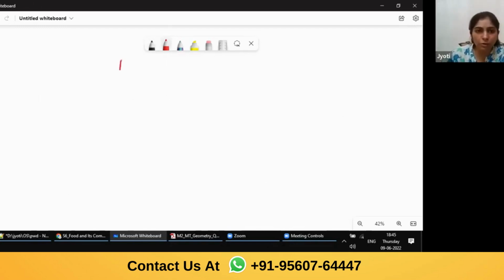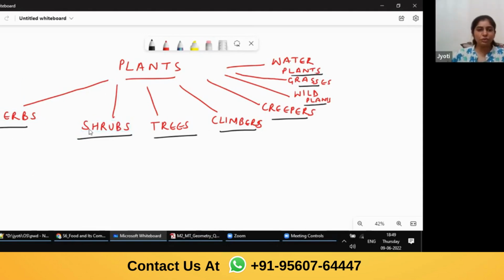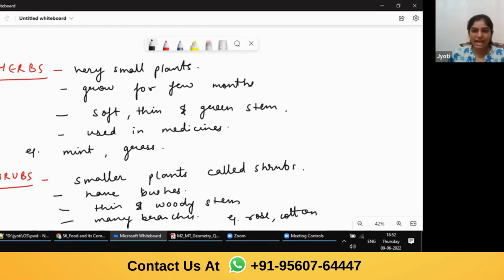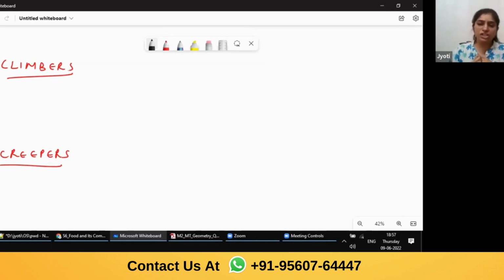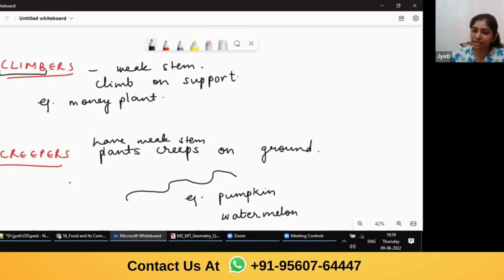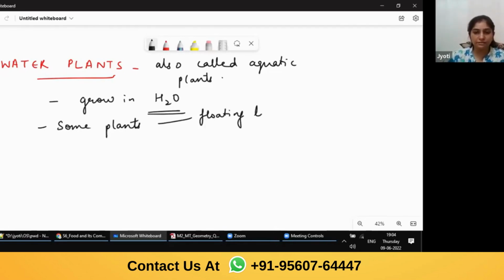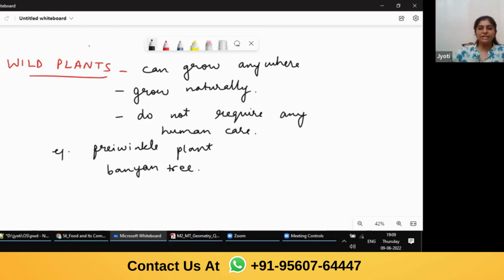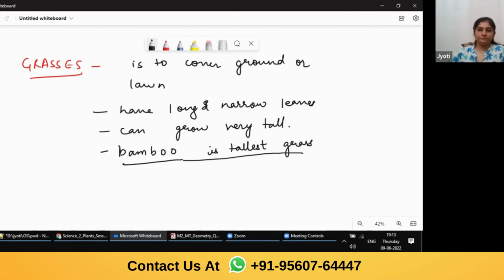Types of Plants for Class 2 | Science Olympiad Preparation | Olympiad Success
Welcome to our live class on different types of plants! In this class, we will be exploring the world of plants and learning about their different types. This is a great opportunity for Class 2 students to expand their knowledge of the natural world.

In this live class, we will cover:

1. Introduction to the plant kingdom
2. Types of plants: Trees, Shrubs, Herbs, Climbers, and Creepers
3. Characteristics of each type of plant

Our expert teacher, will lead this live class and provide detailed explanations of each type of plant. Students will have the opportunity to ask questions and interact with Ms. Smith throughout the class.

This class is perfect for students who are curious about the natural world and want to learn more about different types of plants. Join us for an exciting and educational live class!

1. Live sessions
2. Reading material
3. Topic-specific practice questions
4. Recording of live sessions is made available
5. Mock tests and much more

Excited for preparing with Olympiad Success? Take a Free demo for Class 2 Science Olympiad classes today.